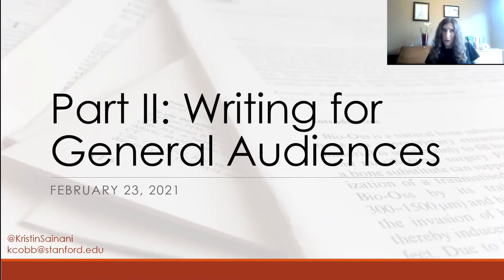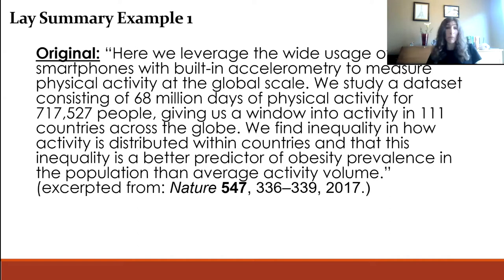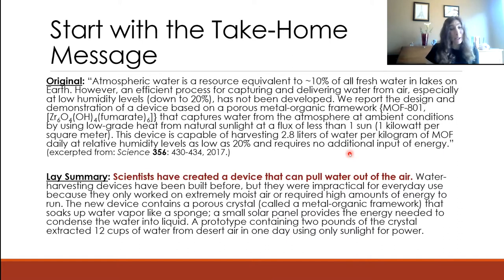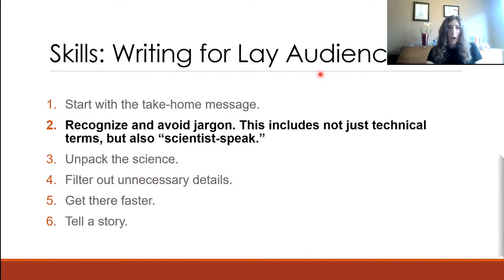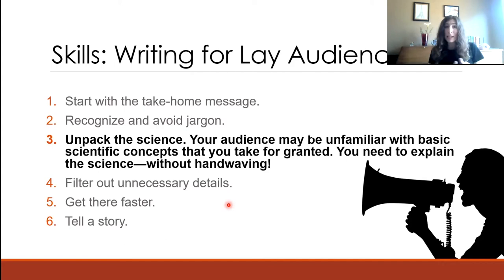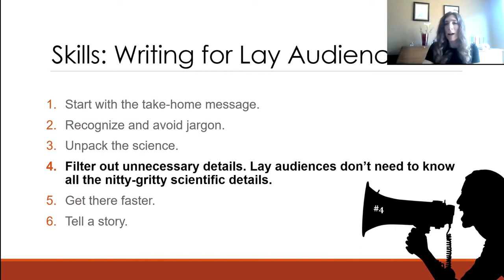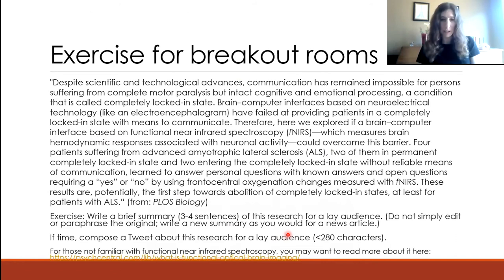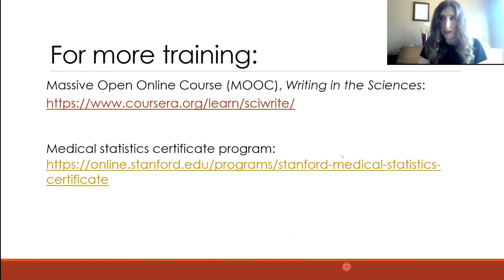Online Writing by Dr. Kristin Lynn Sainani (PART 2) - SciComm Workshop Series 2020/2021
Online Writing: How to write clearly for non-scientist audiences

The workshop took place on February 23, 2021 and was organized by PhD students Amanda Weiss and Yuzhang Chen. The workshop leader, Dr. Sainani is an Associate Professor of Epidemiology and Population Health at Stanford University. She is also a health and science writer who authored column for Body News for Allure magazine and authors a statistics column, Statistically Speaking, for Physical Medicine & Rehabilitation journal.

Contact Dr. Sainani: kcobb(at)stanford.edu